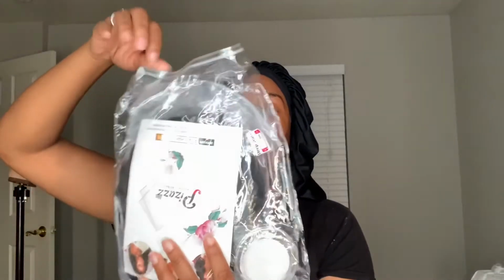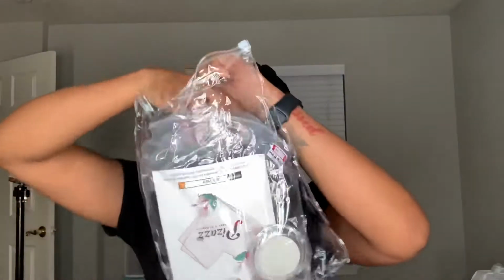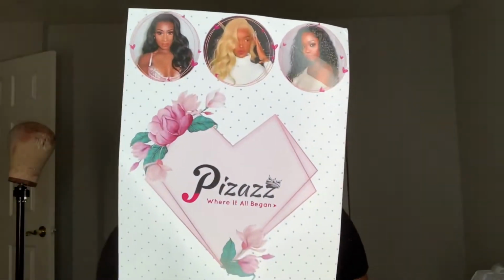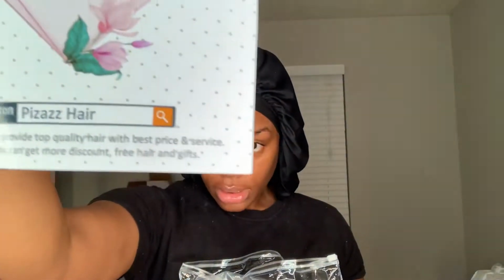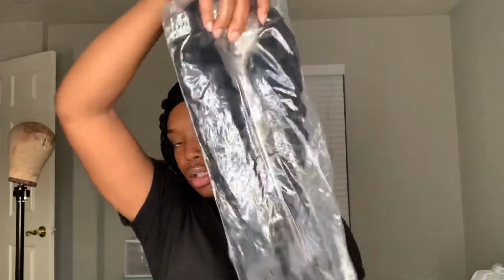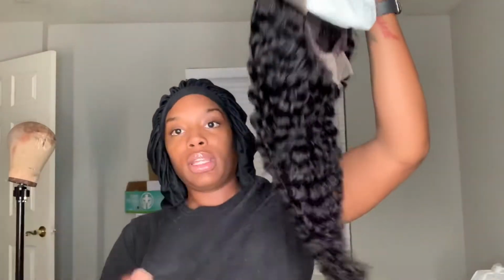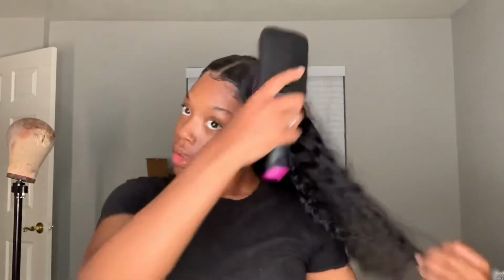WATCH ME INSTALL THIS WIG | AMAZON WIG | LIYAHB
If you want to see more videos like this be sure to let me know!

Link to hair:

👻-AllThingsLiyah
📸- LiyahB___